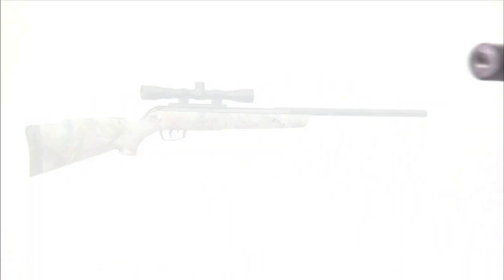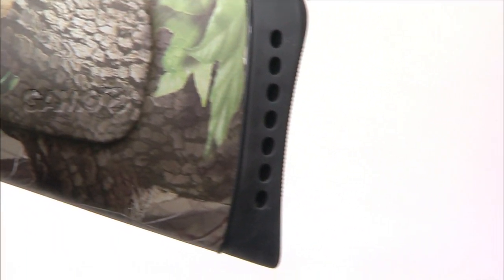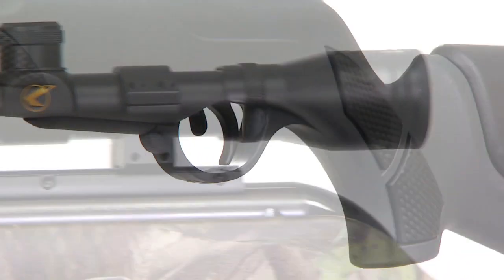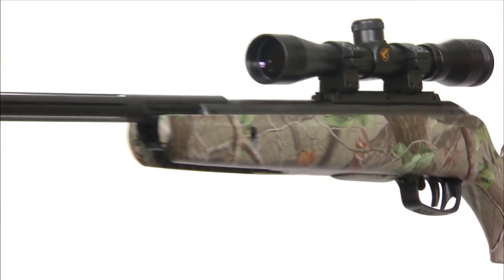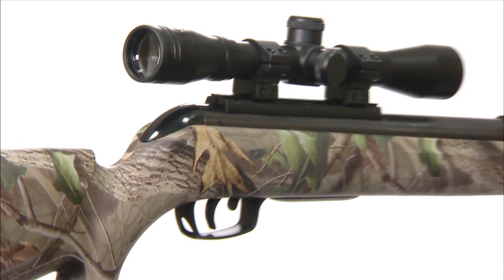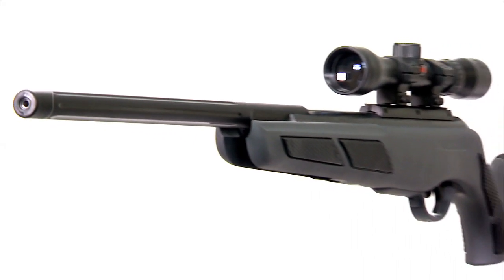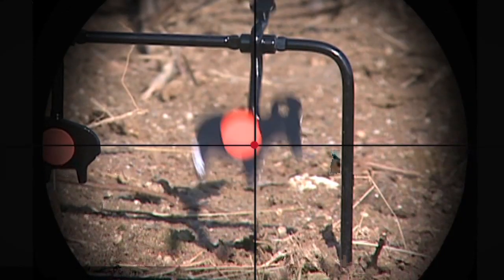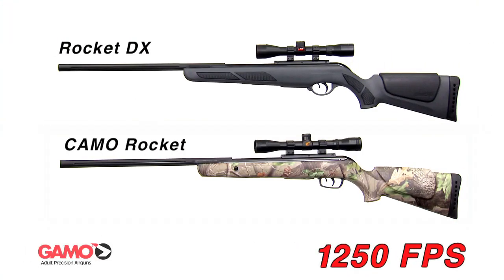Gamo® Rocket® Series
Gamo Rocket™ Series of Break Barrel Air Rifles product information